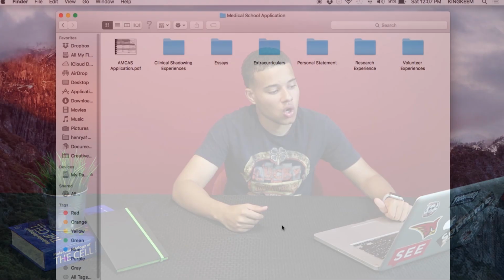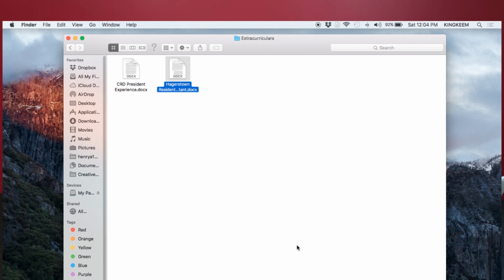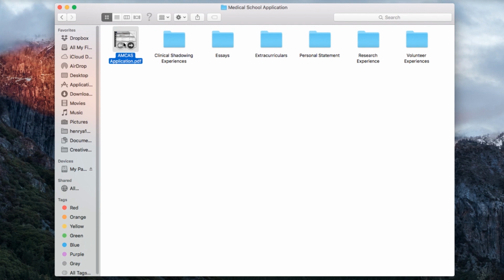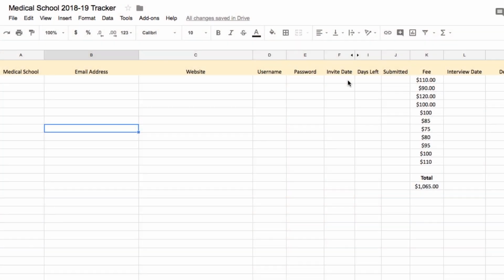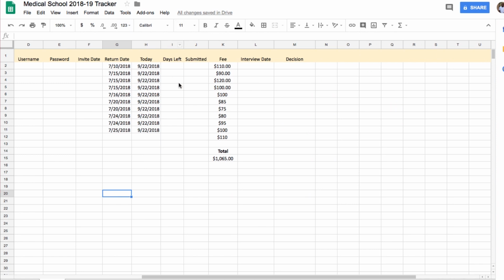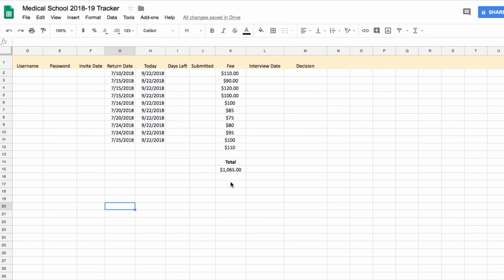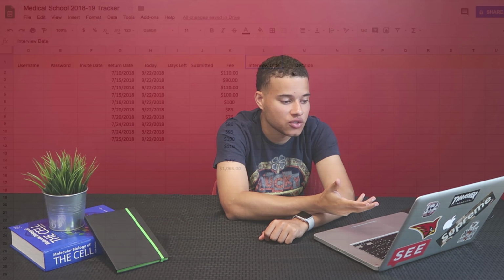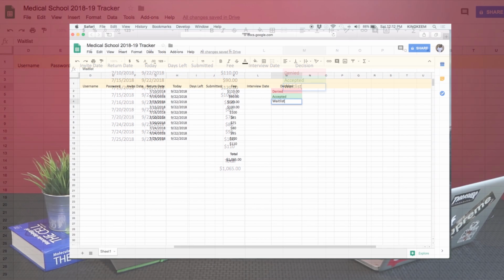Tips on Tackling the Medical School Primary and Secondary Applications for Medical School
In this video Cameran, a medical school student candidate, gives his best tips on how to conquer the primary and secondary application process. He has some insightful strategies such as using Excel to organize the information for the applications.